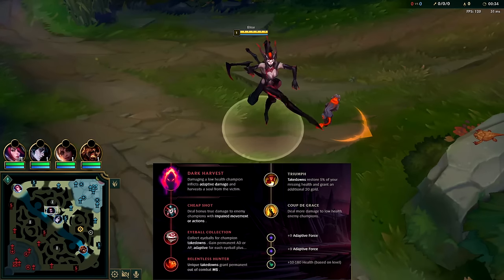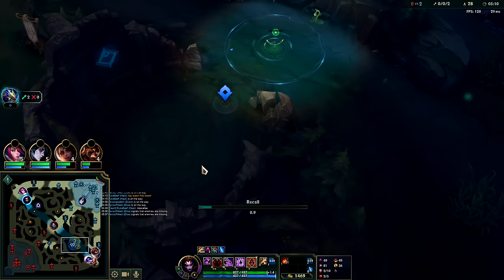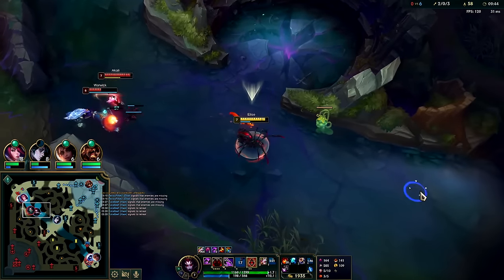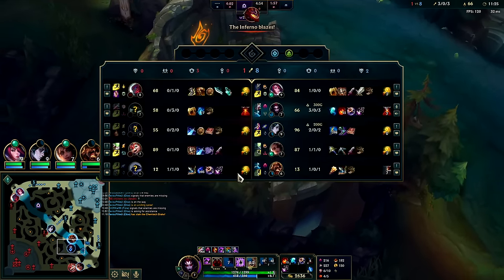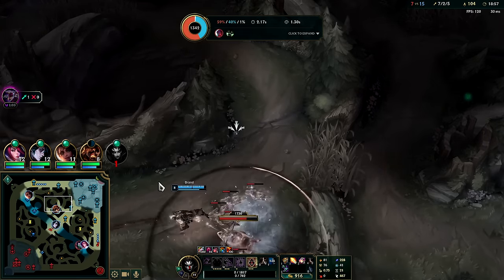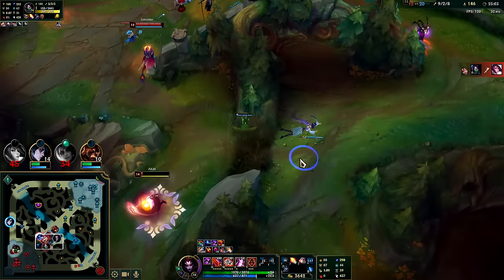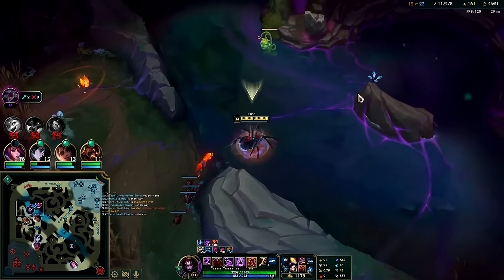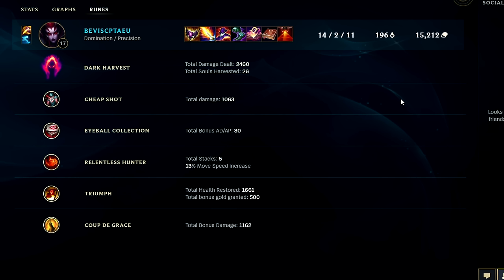How to Elise Jungle & CARRY (MOST DMG DEALT) - Elise Jungle Beginners Guide Season 14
How to Elise Jungle & CARRY (MOST DMG DEALT) - Elise Jungle Beginners Guide
League of Legends Season 14 Elise Gameplay Guide